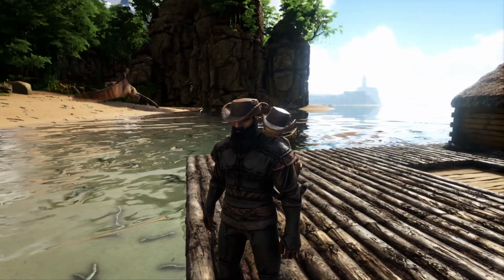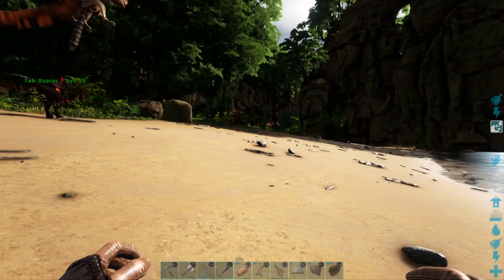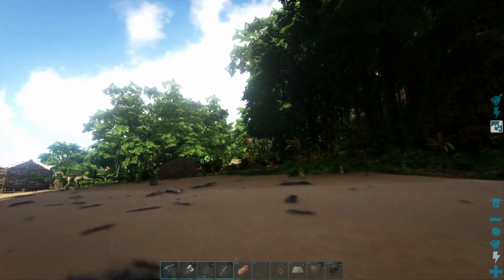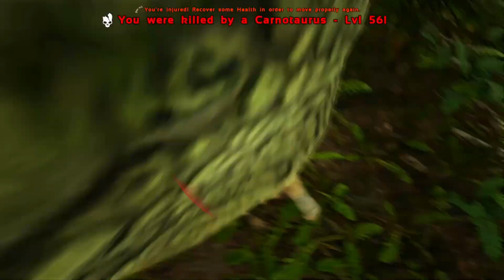Easy Early Game Sinomacrops Tame (Ark lost Island)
I found a great location for taming the new Sinomacrops in ark lost island. Easy early game taming method for the Sinomacrops